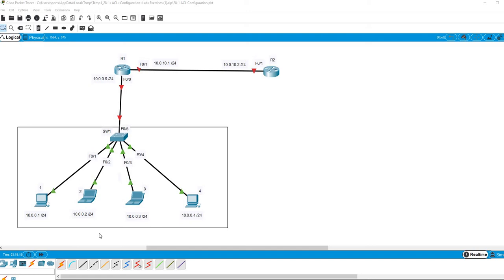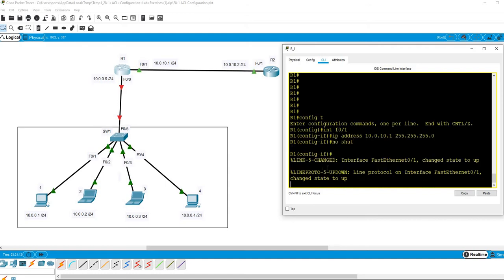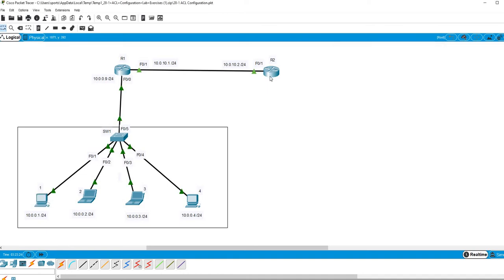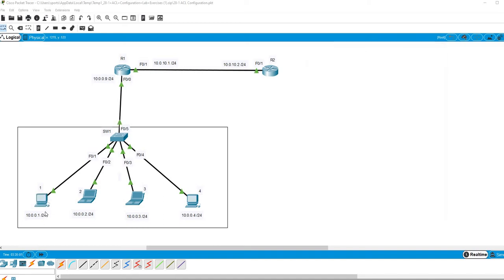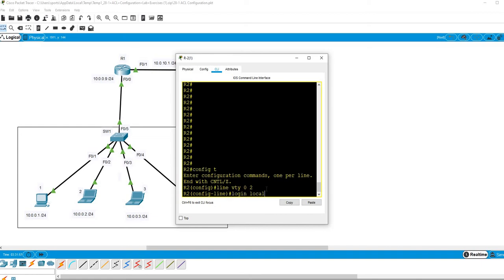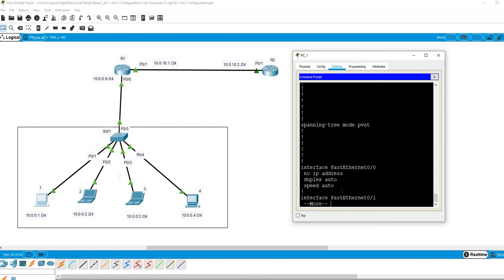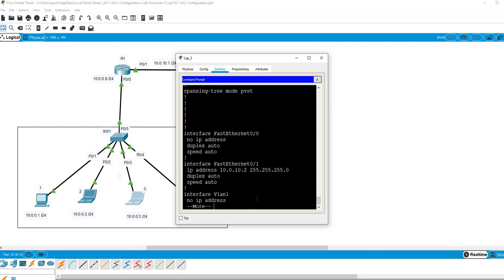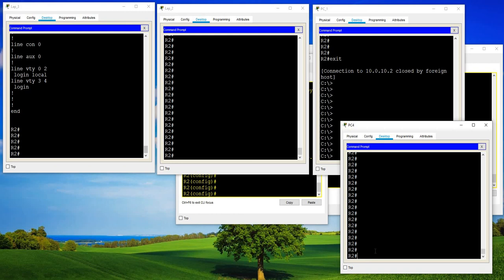Telnet Remote Access a Cisco Router with a Computer | in Packet Tracer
Telnet Remote Access to Cisco Router with Packet Tracer. I configure 5 computers, 1 switch and 2 routers with IP addresses. I remotely telnet access the router from the computers.